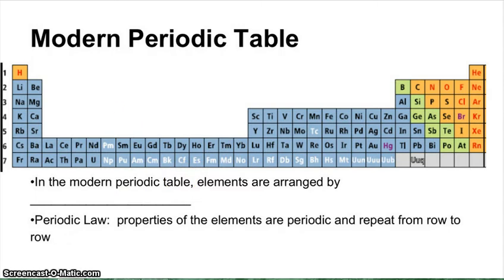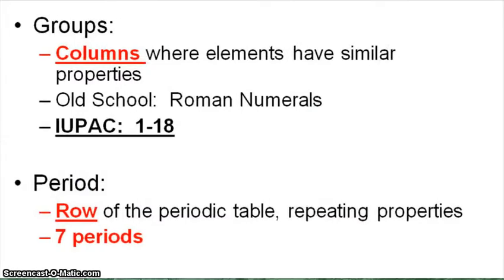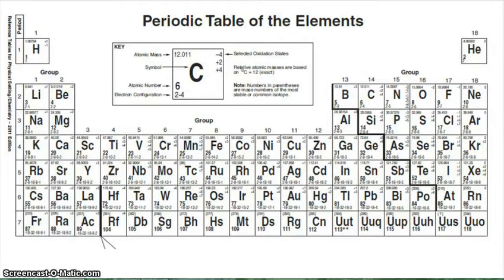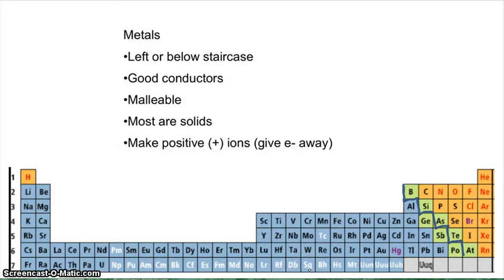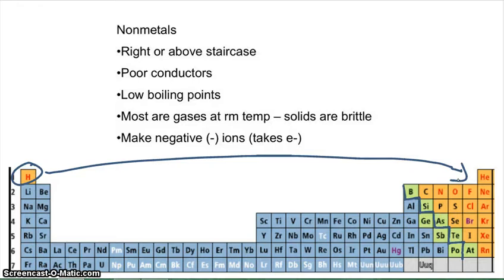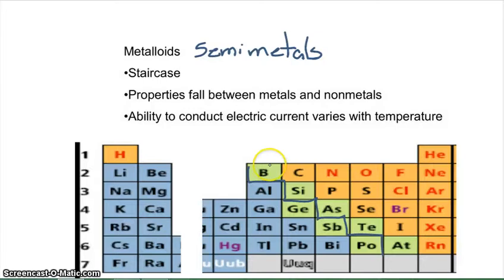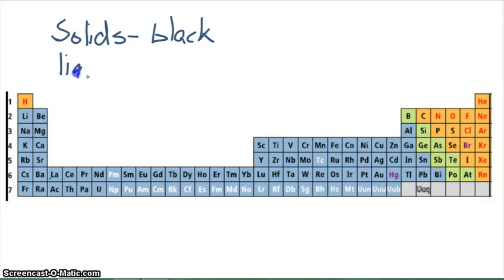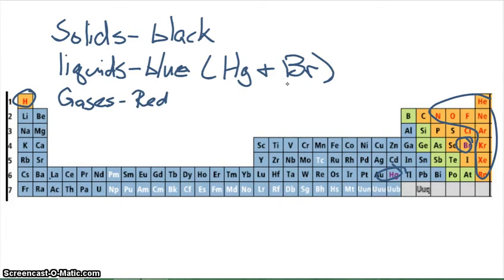Peridic Table Introduction